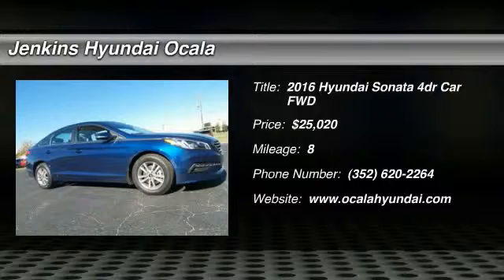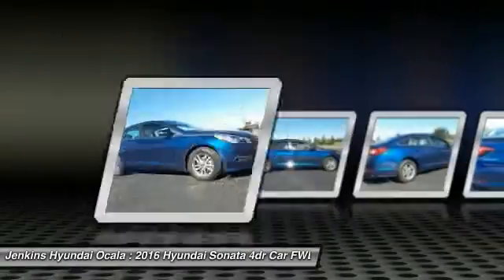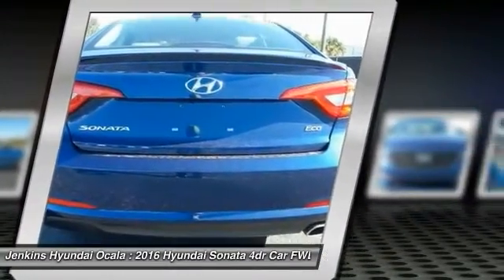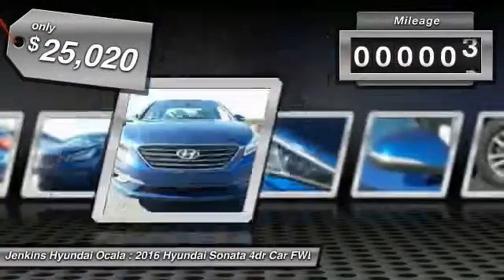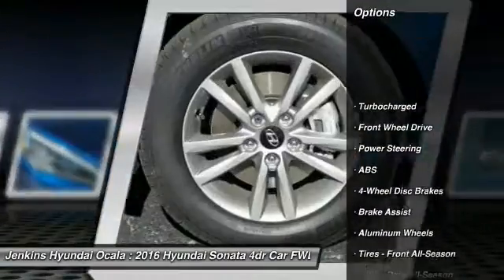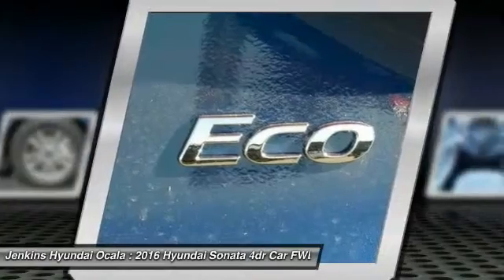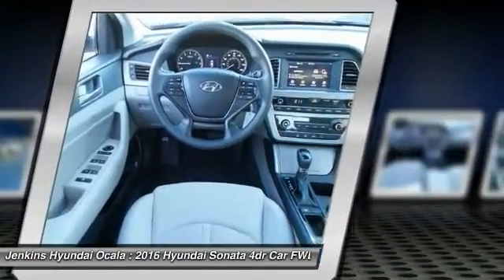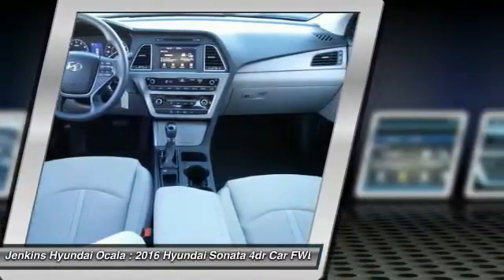2016 Hyundai Sonata Ocala Florida O12414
2016 Hyundai Sonata 1.6T Eco

Scores 38 Highway MPG and 28 City MPG! This Hyundai Sonata delivers a Intercooled Turbo Regular Unleaded I-4 1.6 L/97 engine powering this Automatic transmission. YES Essentials Premium Cloth Seating Surfaces, Wireless Streaming, Window Grid And Roof Mount Antenna.* This Hyundai Sonata Features the Following Options *Wheels: 16 x 6.5J Aluminum Alloy, Valet Function, Urethane Gear Shift Knob, Trunk Rear Cargo Access, Trip Computer, Transmission: 7-Speed EcoShift Dual Clutch (DCT) -inc: SHIFTRONIC manual shift mode and dry dual clutch, Transmission w/Driver Selectable Mode, Tracker System, Tires: P205/65R16, Tire Specific Low Tire Pressure Warning.* Stop By Today *Come in for a quick visit at Jenkins Hyundai Ocala, 1602 SW College Rd, Ocala, FL 34474 to claim your Hyundai Sonata!